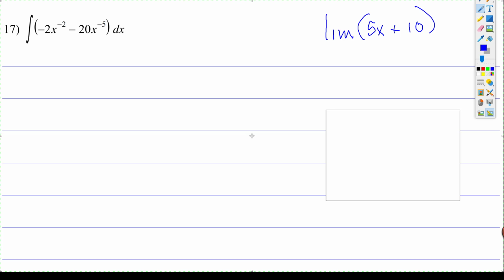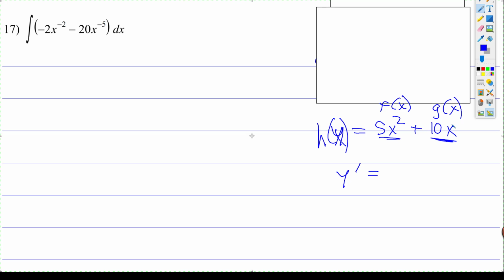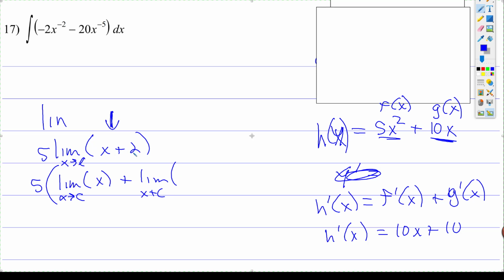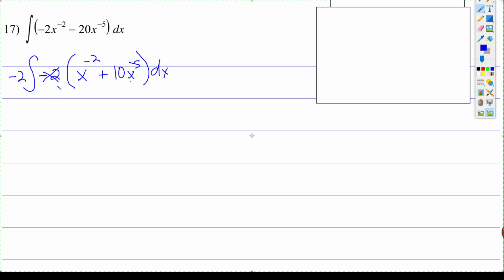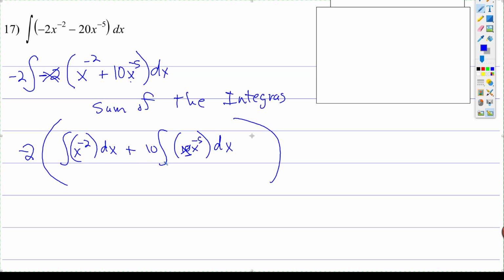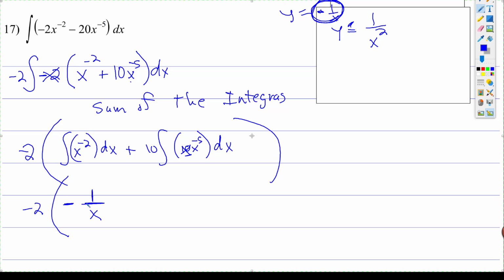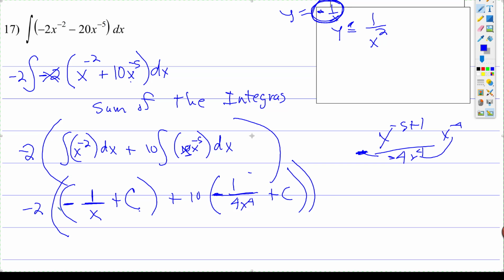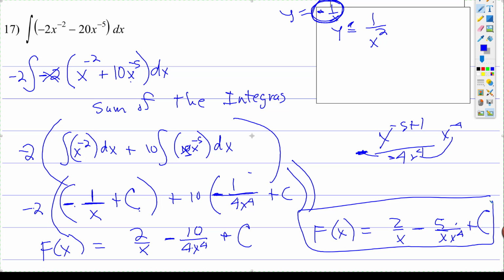Integration Laws: Intro to Constant and Sum/Difference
This video gives examples of the Constant and the Sum/Difference Integration Law.